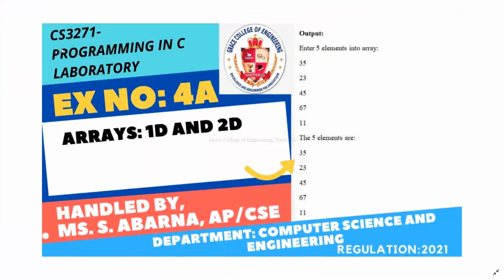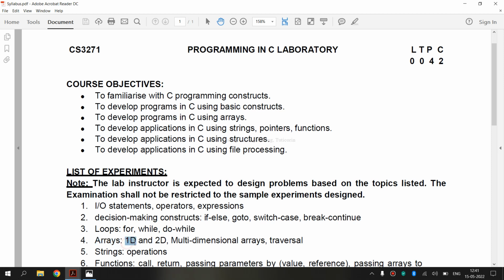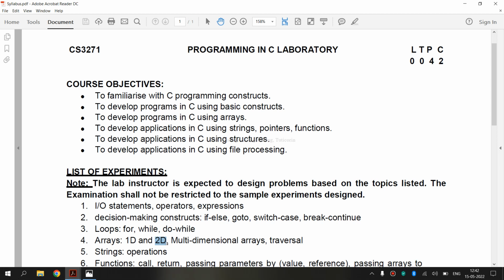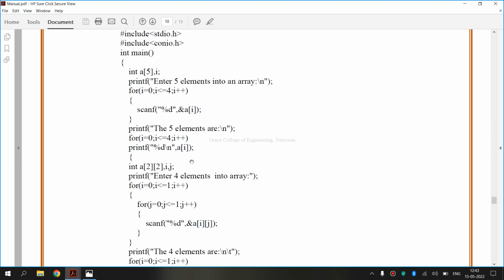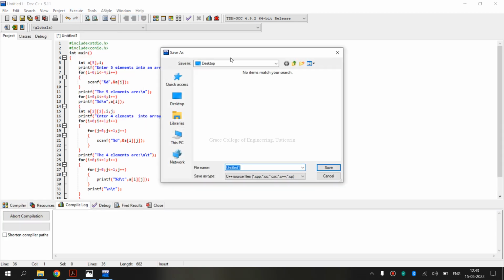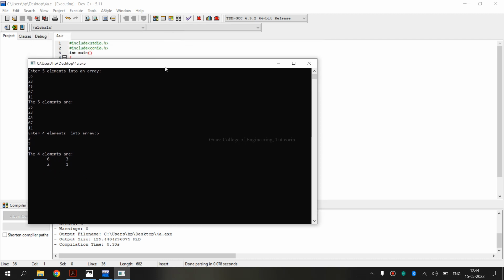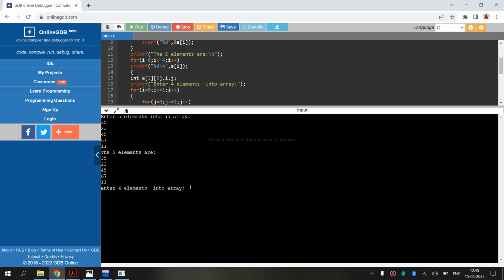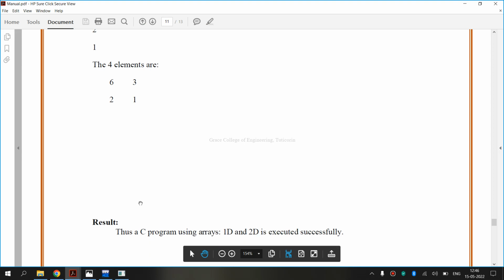GRACE COE-CSE-CS3271-Programming in C Laboratory-Ex4a- Arrays: 1D and 2D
This video shows how to write a C program using Arrays: 1D and 2D